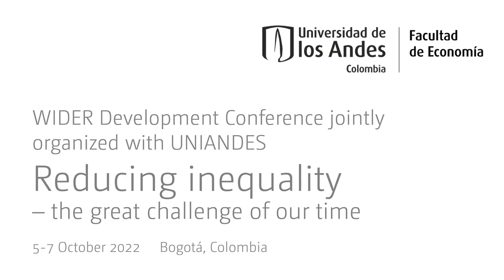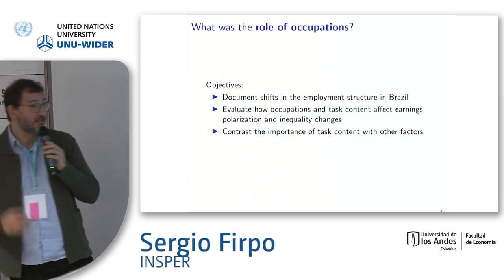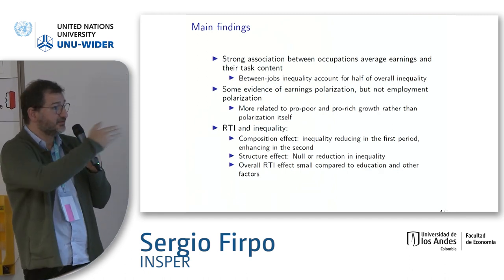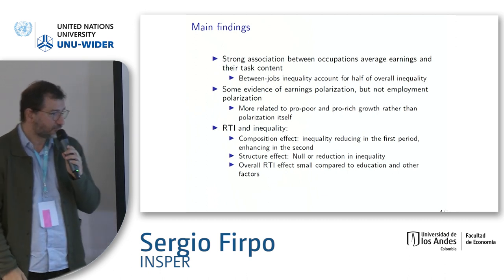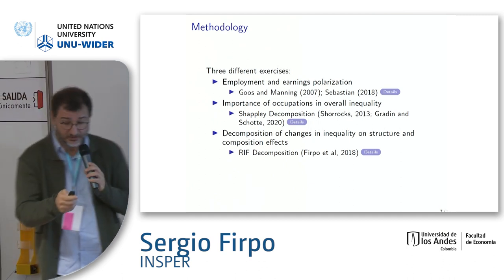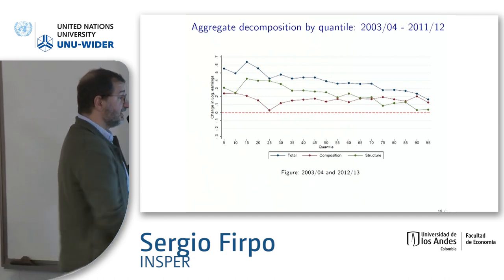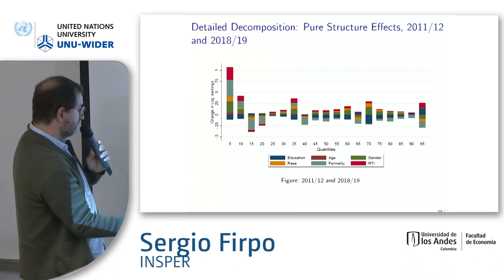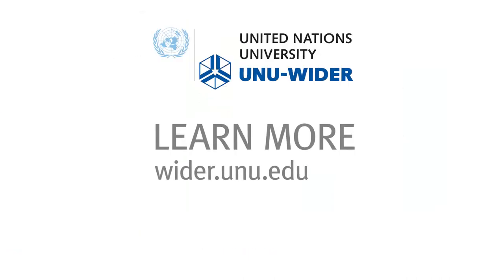9.2 The changing nature of work and inequality - Sergio Firpo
The session includes papers produced by UNU-WIDER's The changing nature of work and inequality project. The project addresses the knowledge gap on how the changing nature of work may affect earnings inequality in the Global South. The papers initiate a new economic literature on the link between changes in the task composition of jobs and changes in earnings inequality. The papers in this session specifically address the question of How has the nature of work changed during the development path followed by different countries and regions of the world and how this experience impacts earnings inequality.